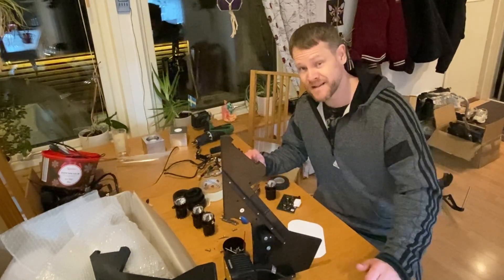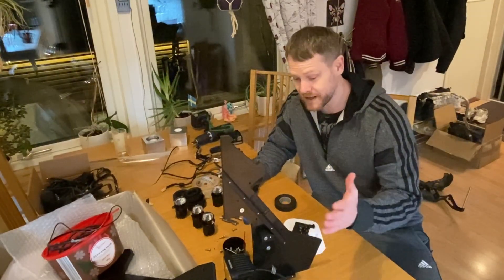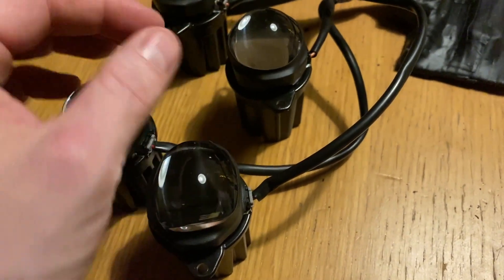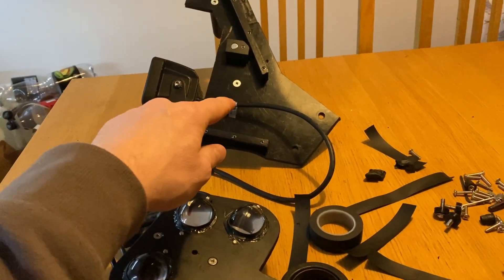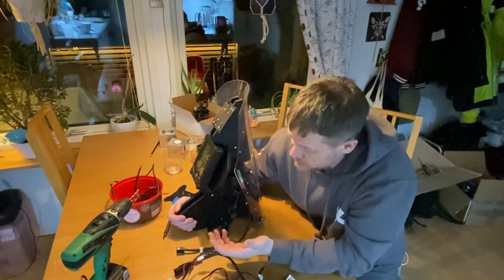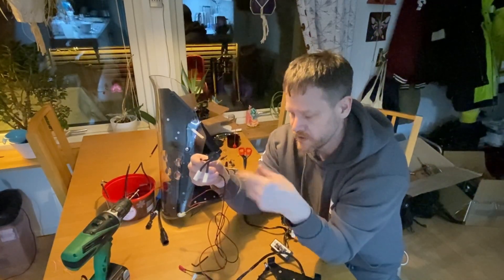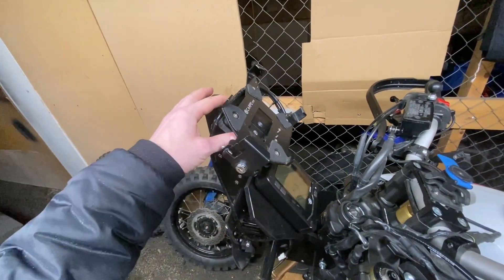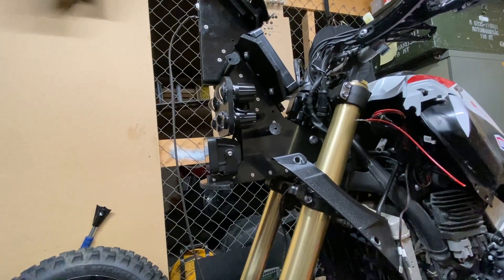Rally Tower Build EP8 - Yamaha Tenere 700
End is near, finally getting it on the bike, wires sorted and starting it up for a light test.

This is the last video of the build, so next time it will be a look on the final result. Talk about poss and negs, version 2 (that I will build etc)